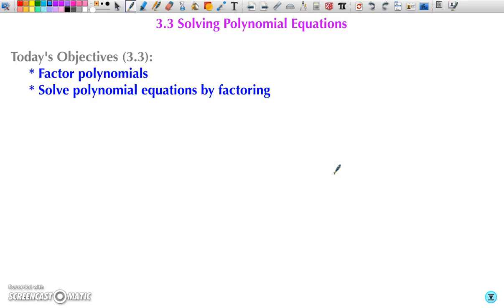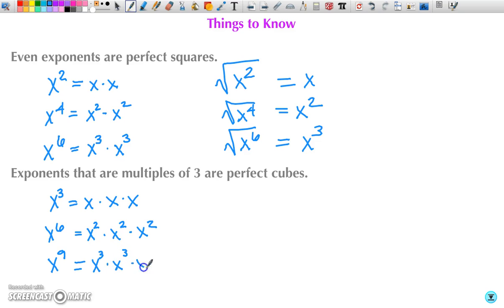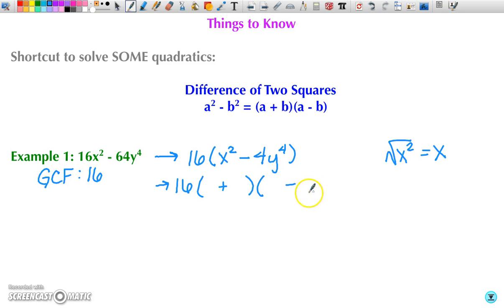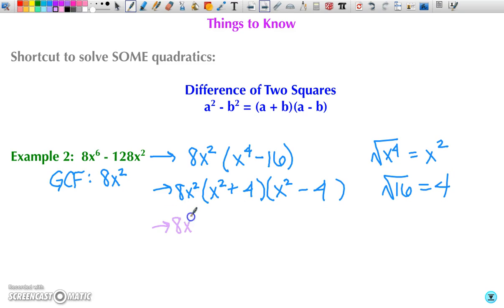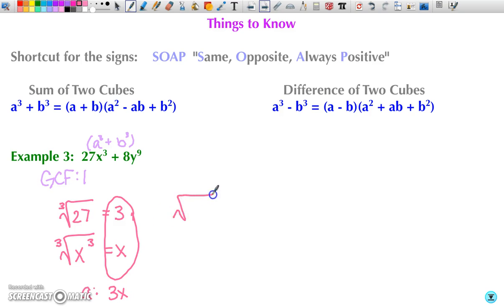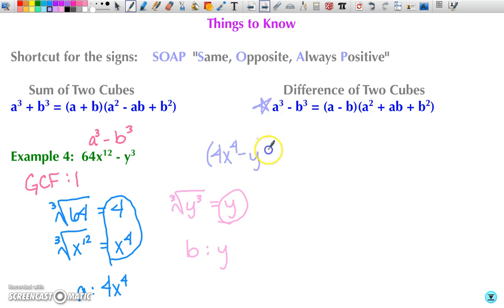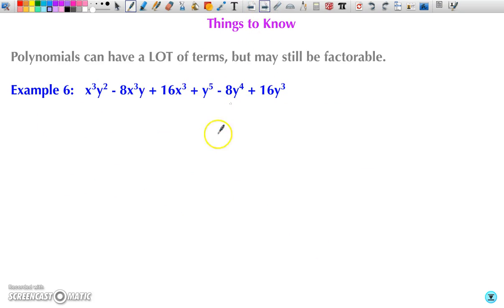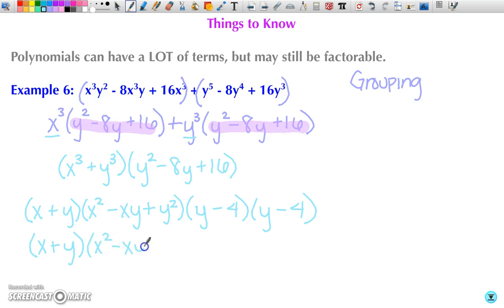Algebra 2 - 3.3 Solving Polynomial Equations